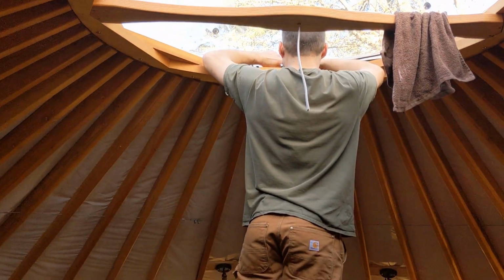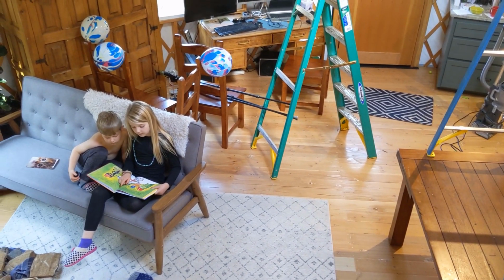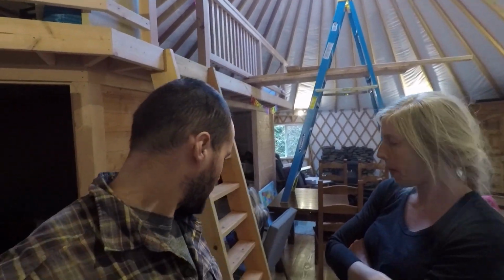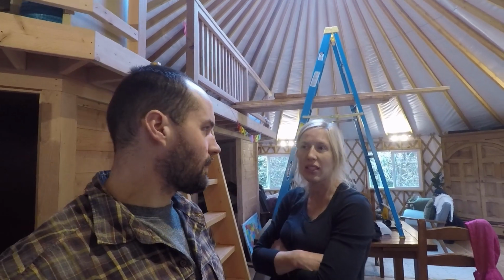Goats, Road Maintenance, and a Yurt Ceiling Fan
We have been busy with all sorts of different projects, both inside the yurt and outside on the farm.  The goats are doing well, our road needs work, and we are chipping away at finishing touches in the yurt.